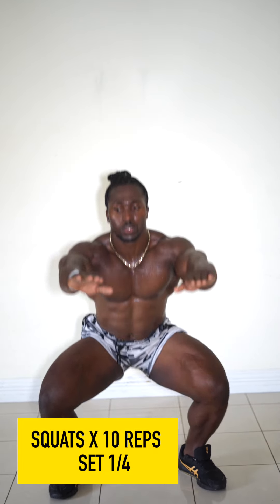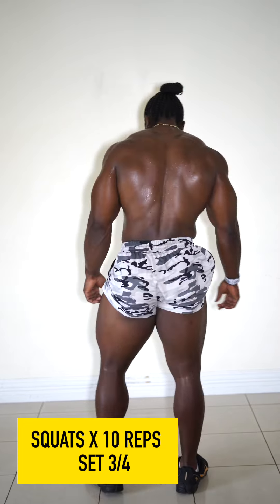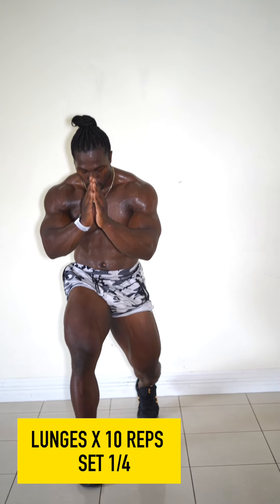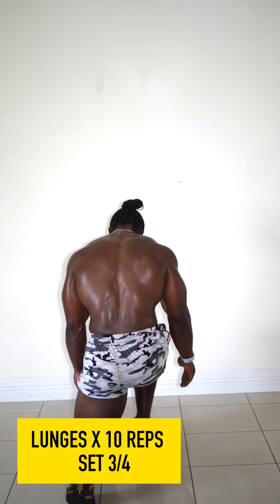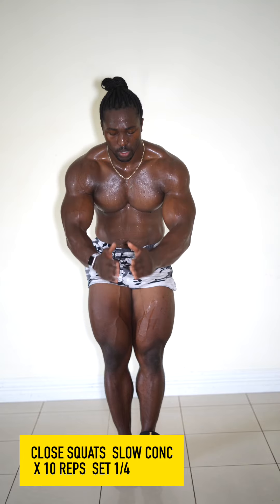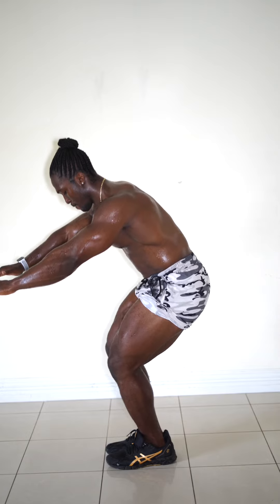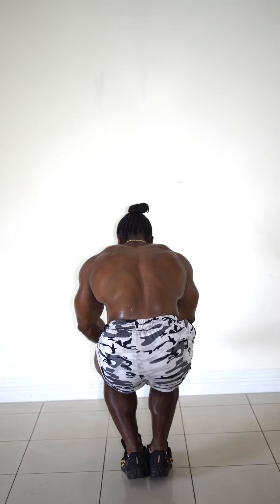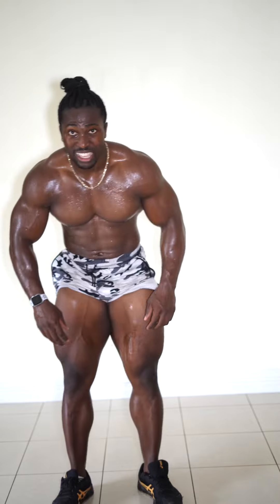TRAIN EVERY DAY - DAY 16- FULL LEG WORKOUT (NO EQUIPMENTS ) AT HOME WORKOUT - Kwame Duah